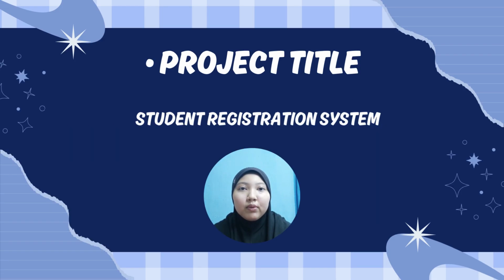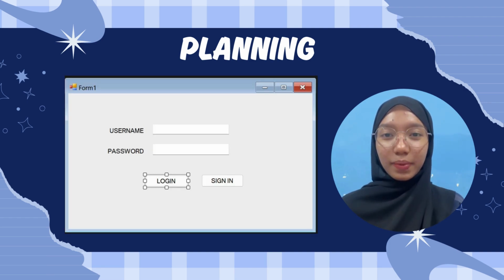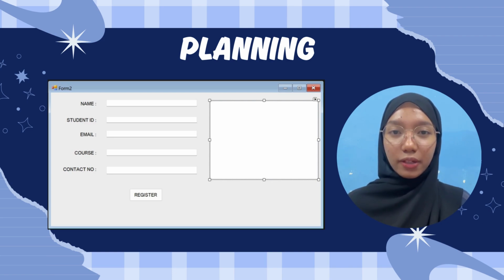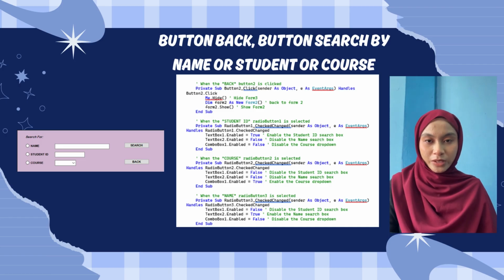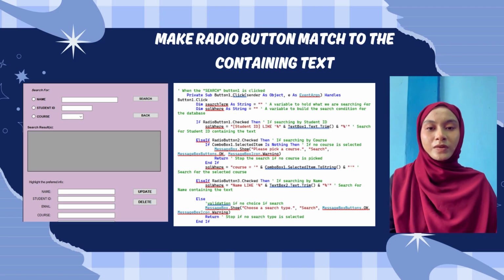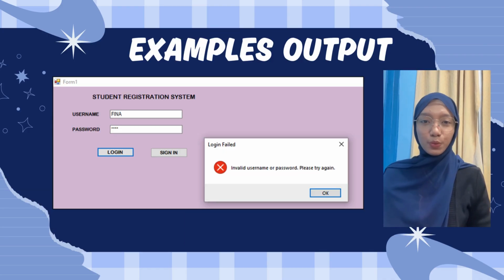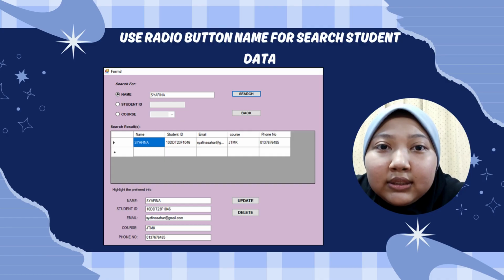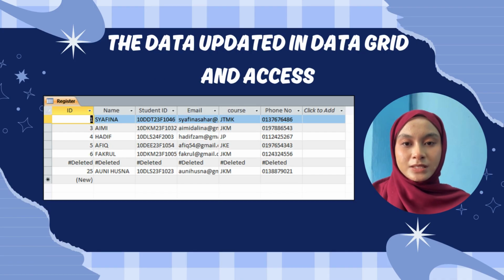VB PROJECT 2